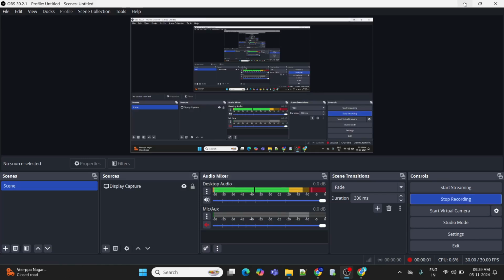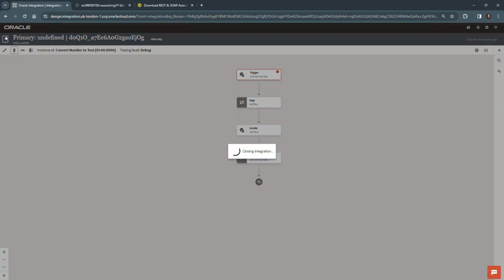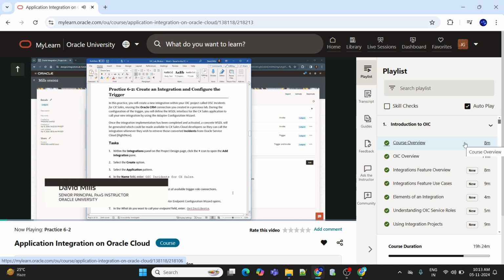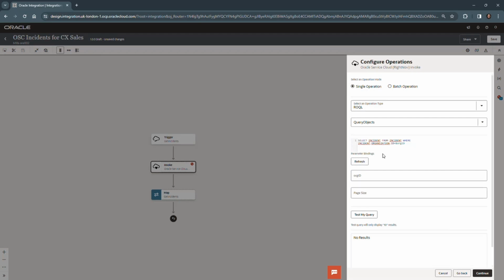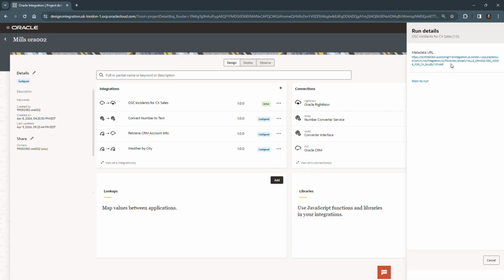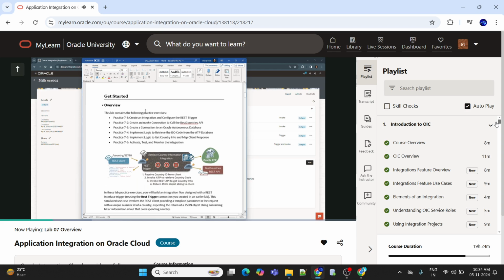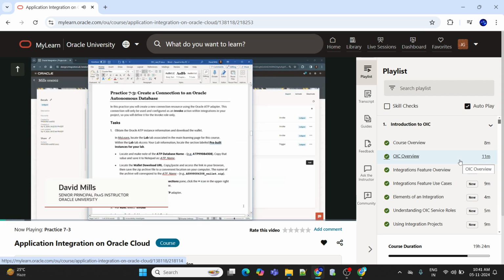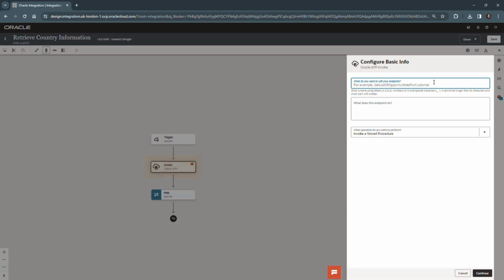13 OIC App Integration Defining and Configuring Connections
Defining and Configuring Connections
Using the OIC Map Editor
Adding and Configuring Integration Flow Actions
Creating and Designing Application Pattern, Schedule Pattern and Event Pattern Integrations
Processing Files within OIC Integrations
Accessing Oracle and 3rd-party Messaging and Database Systems
Integrating with Oracle Fusion and 3rd-party SaaS Applications
Integrating with Oracle and 3rd-party On-Premises Applications
Using the OIC Embedded File Server
Leveraging the OIC Fault Handling Framework
Testing REST Trigger & SOAP Trigger Integrations
Monitoring and Troubleshooting Integrations
Understanding Key OIC Administration Tasks